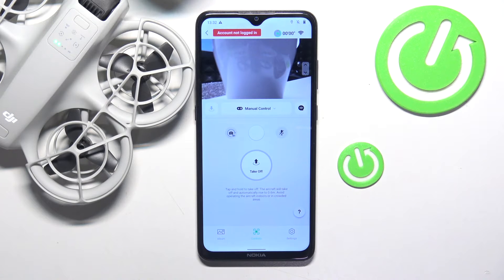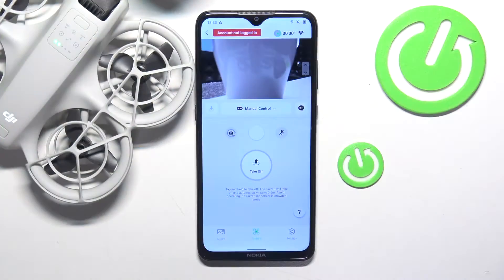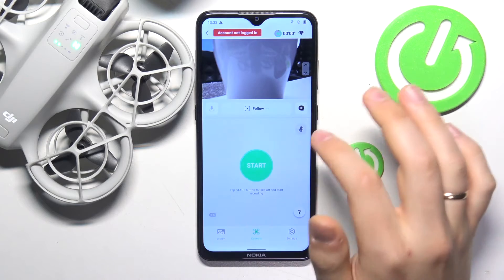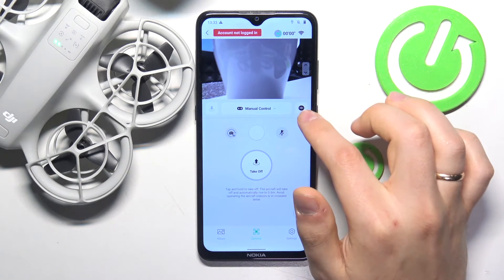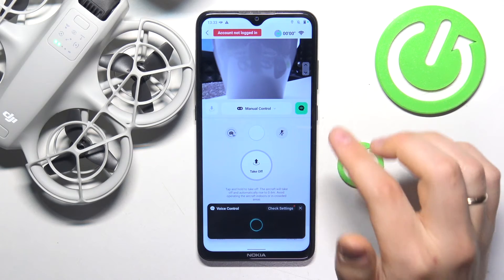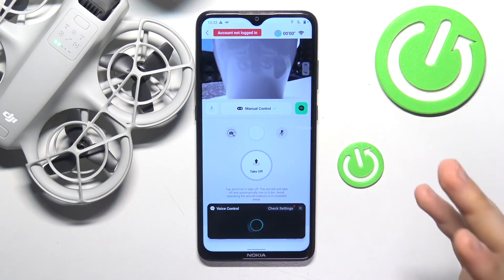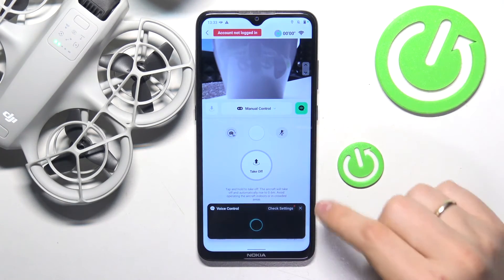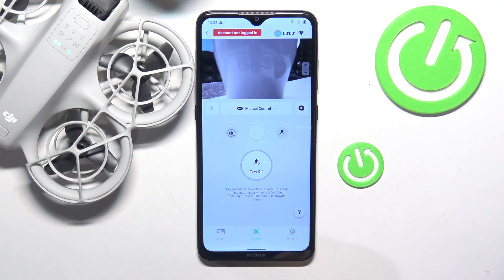How to Enable Voice Control on DJI Neo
Voice control can greatly enhance your experience with the DJI Neo, offering a hands-free way to operate and interact with your device. By enabling voice control, you can execute commands, adjust settings, and perform various functions just by speaking. This feature is designed to provide convenience and efficiency, allowing you to focus more on your creative work while managing your device with simple voice commands. In this guide, we'll walk you through the steps to activate and set up voice control on your DJI Neo, ensuring that you make the most of this advanced feature.

How to set up and configure voice commands on DJI Neo?
How to use voice control for different functions on DJI Neo?
How to troubleshoot voice control issues on DJI Neo?